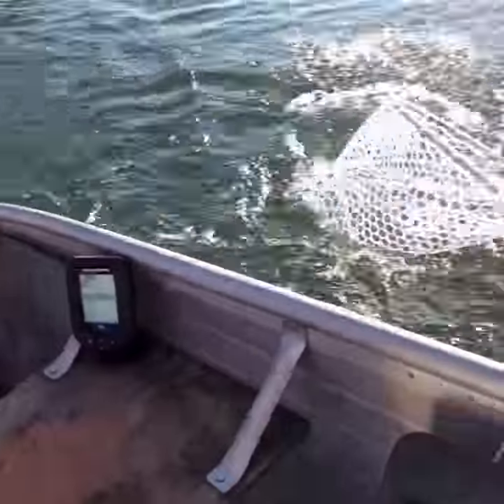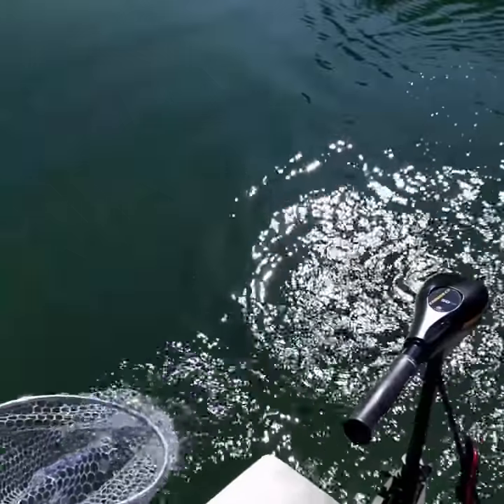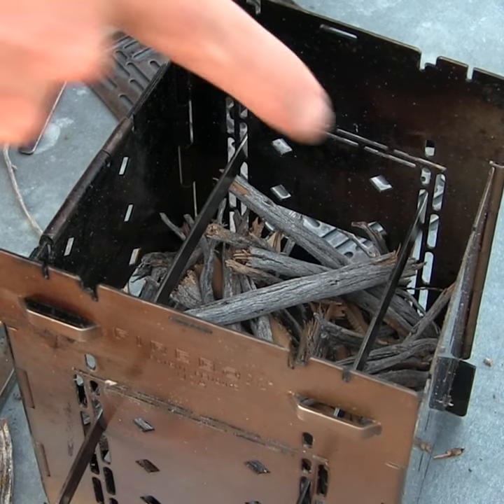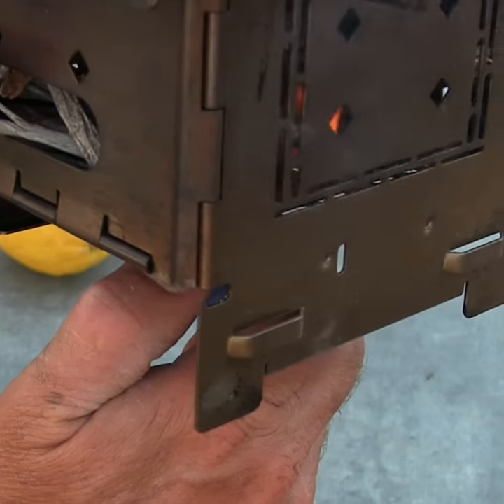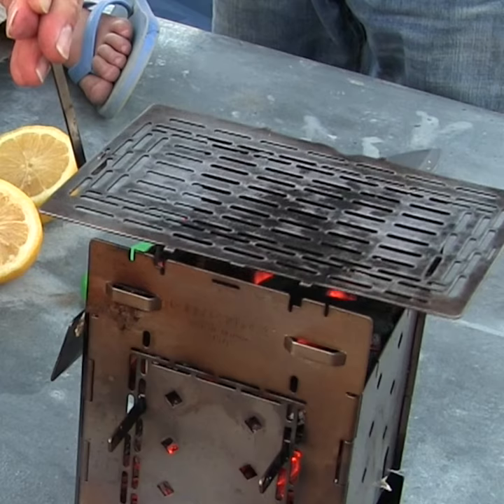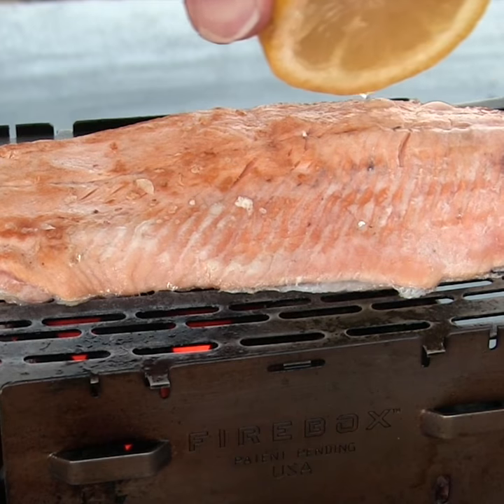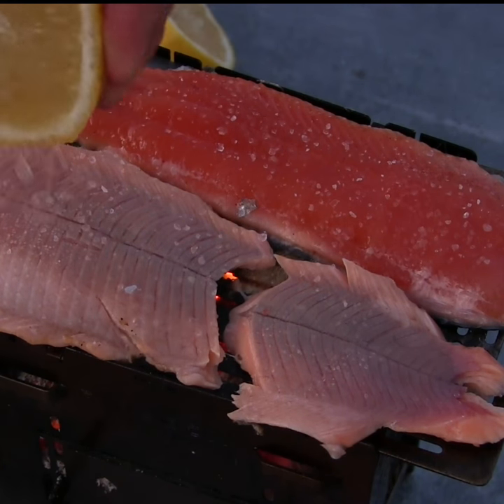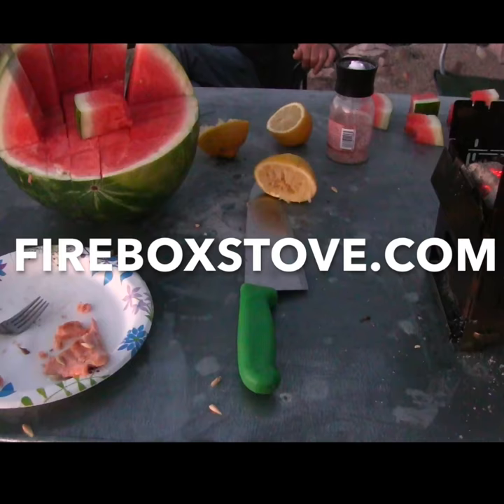Grilling Fresh Caught Trout On The Firebox Stove!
We had a great time fishing with Grandpa, my dad. We caught some beautiful rainbow trout that had salmon pink flesh. Perfect for grilling on the Firebox Stove using the Extended Grill plate over charcoal.

There's something special about grilling trout that make the flesh very tender. Perhaps it's because it's a fillet which cooks much faster than cooking the whole fish.